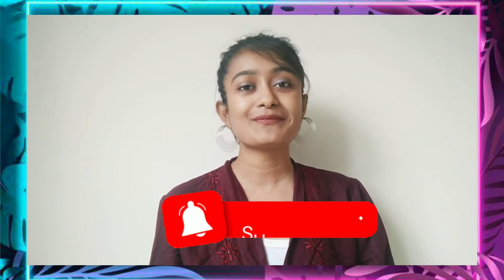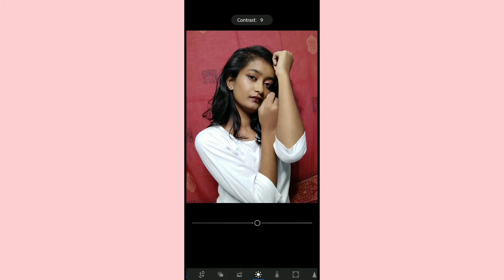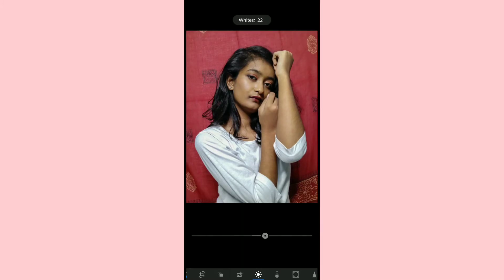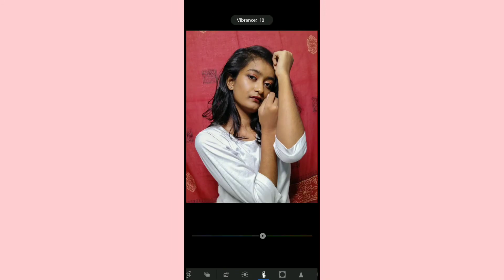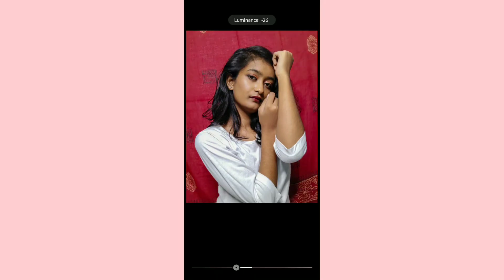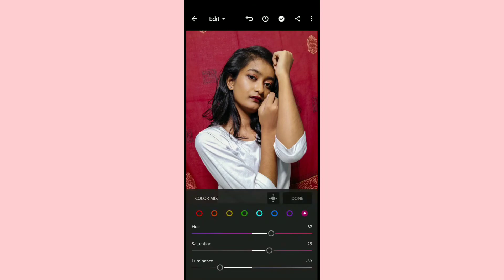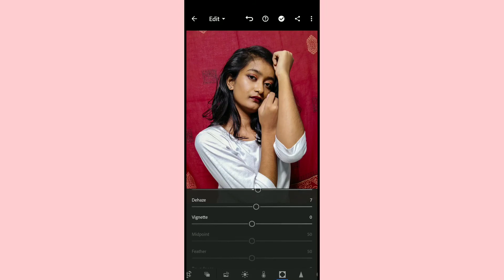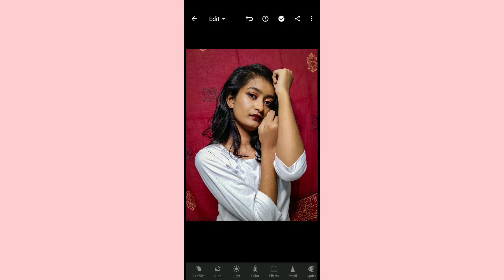How I edit my Pictures | Lightroom tutorial | Ananya Mahapatra